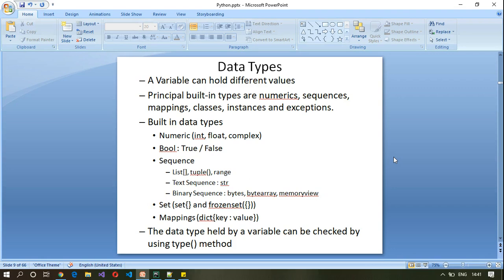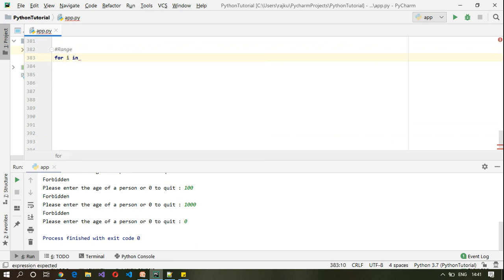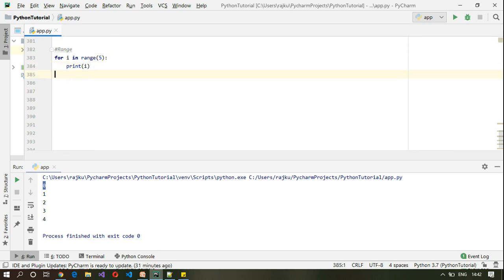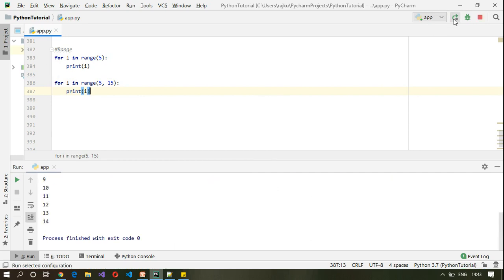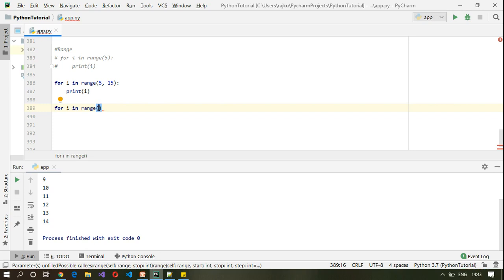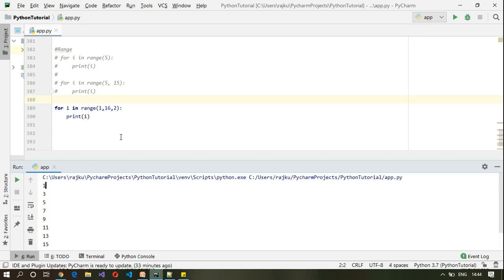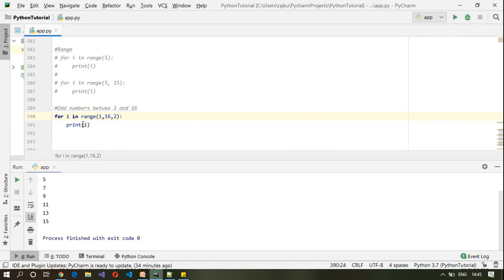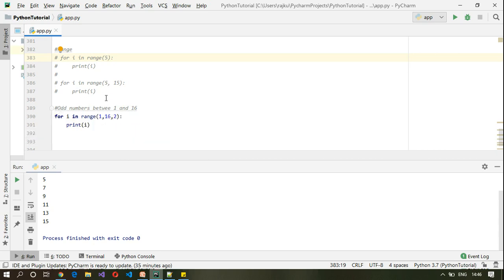Python for Total Beginners - No Experience Needed ! | Python Course - Part 24